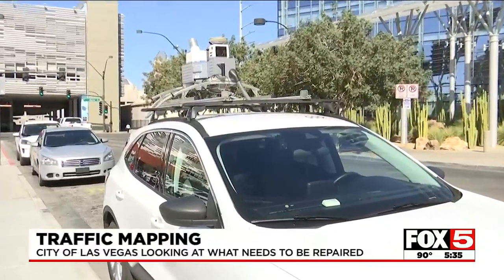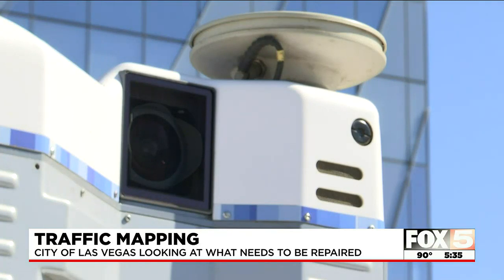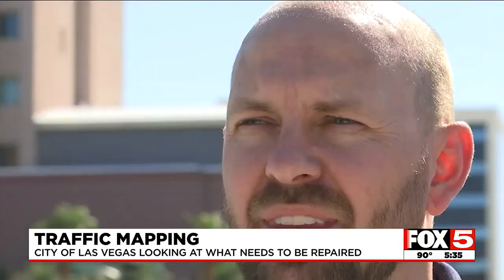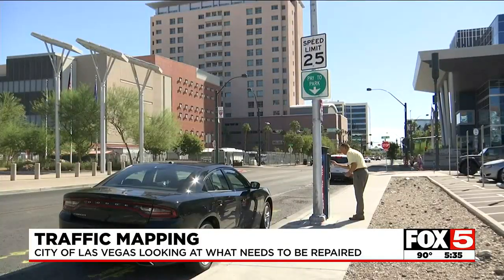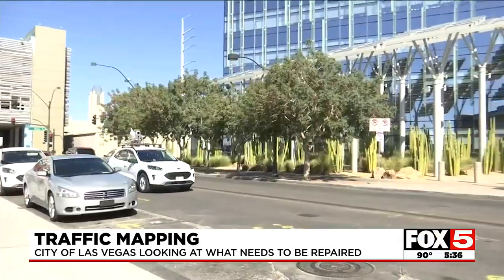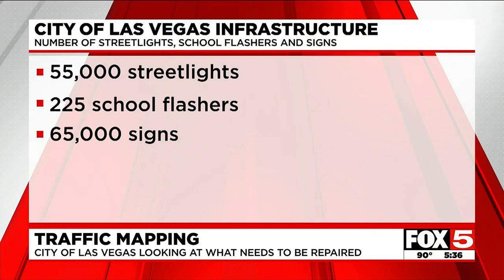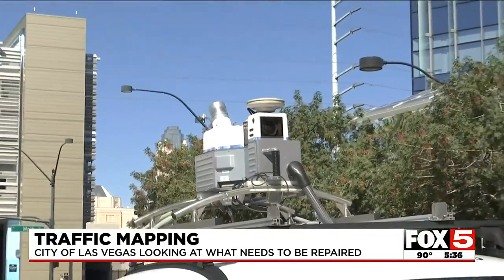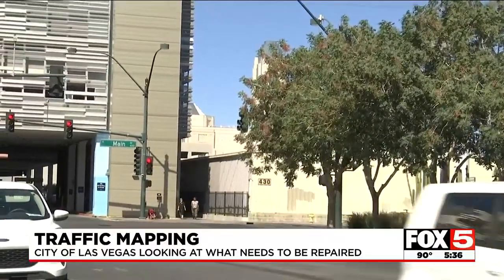“Mapping vehicles” now roaming streets to collect data to improve Las Vegas infrastructure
Whether it be traffic signals, lights, or school flashers the City of Las Vegas is collecting data to see where improvements are needed to ensure better safety.

The city is partnering with a company called Cyclomedia which supplies the vehicle that uses radar and lidar technology and can take 360 photos to see where changes are needed.